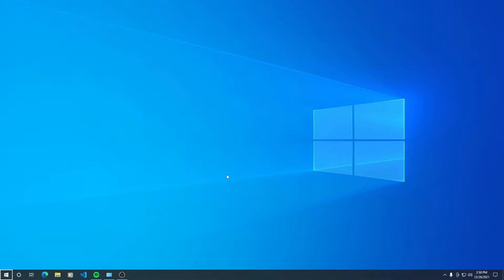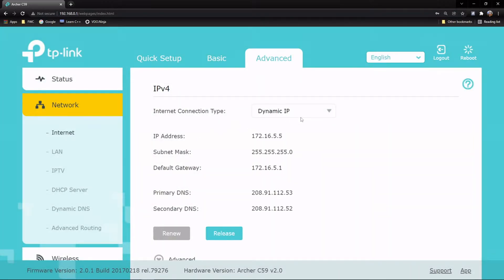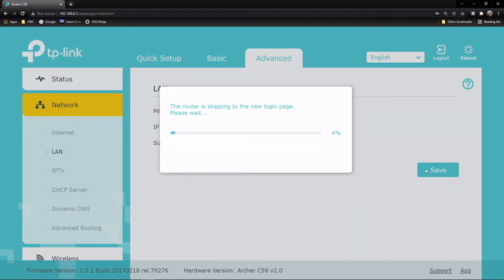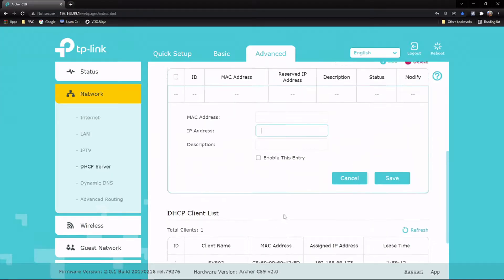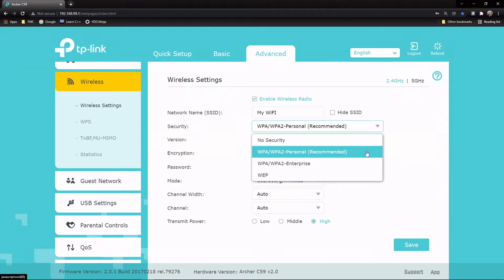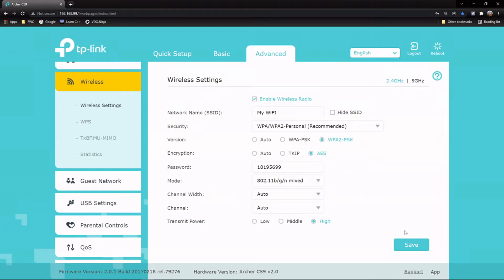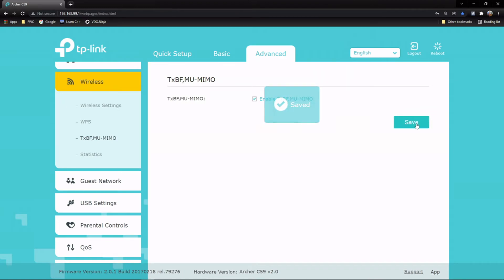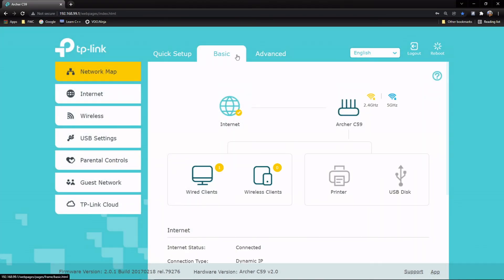How to Secure my TP-Link Router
Most people want to secure their network but don't know how. In this lab we went over how to secure your TPLink Router with the reseeded security settings.